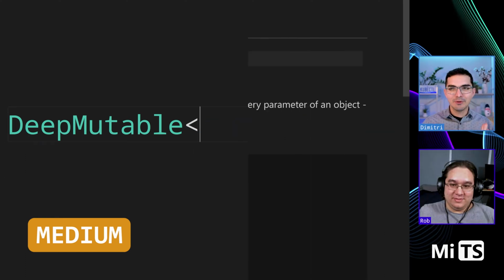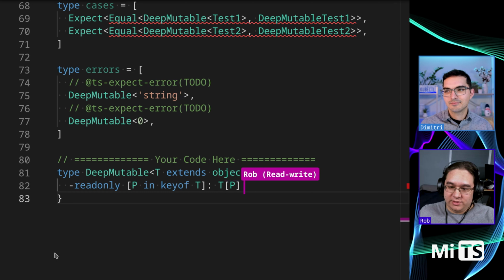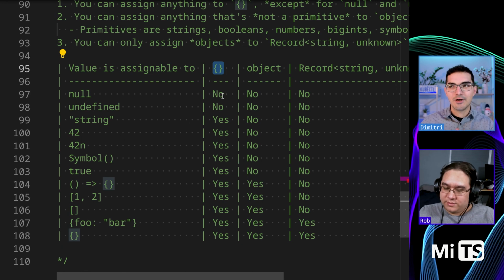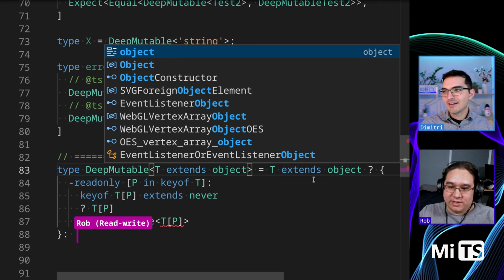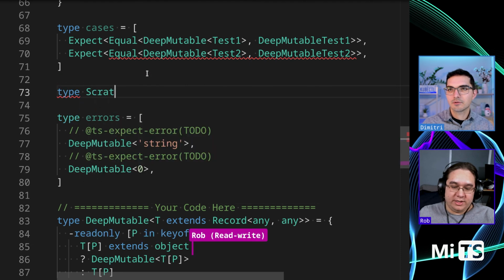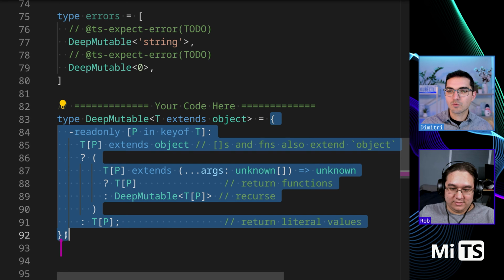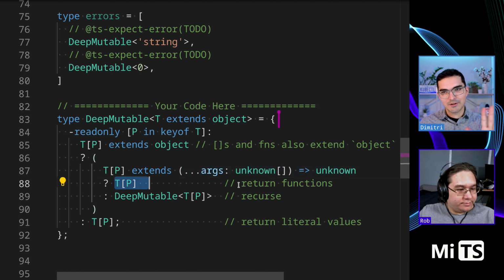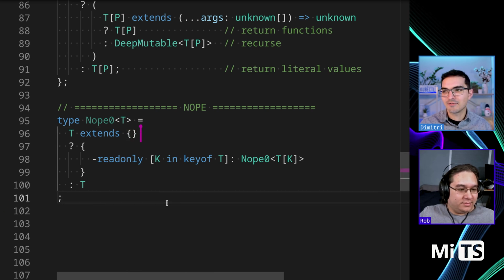DeepMutable with Rob Meyer - TypeScript Type Challenges #17973 [MEDIUM]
`DeepMutable` is the last stop on the train until we arrive at the "hard" difficulty set.  It's been fun, but now things get considerably more esoteric! haha

00:00 description of the challenge
00:56 attempt at a solution
05:44 all tests pass
05:45 alternatives